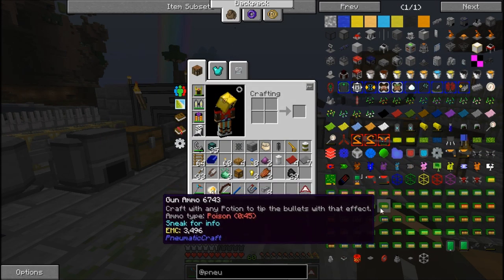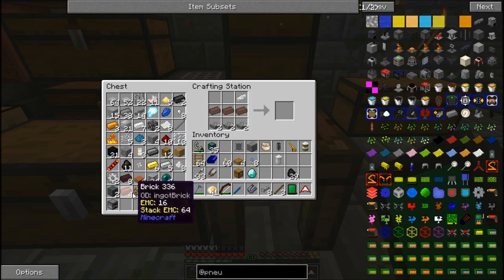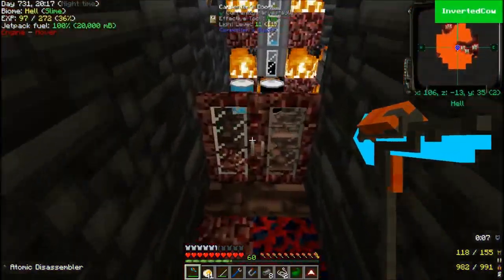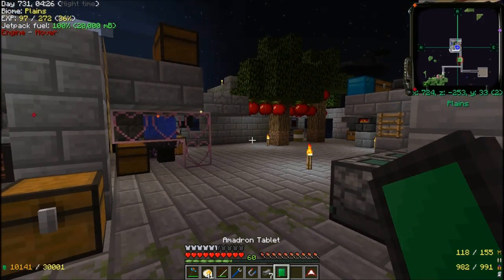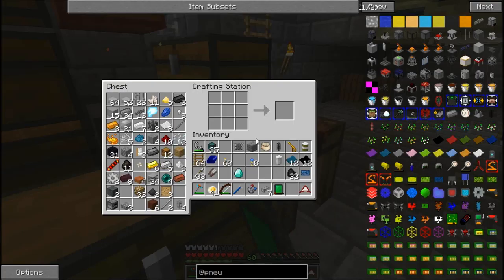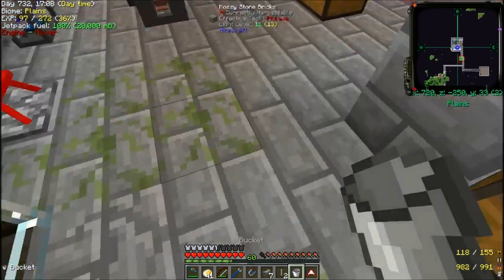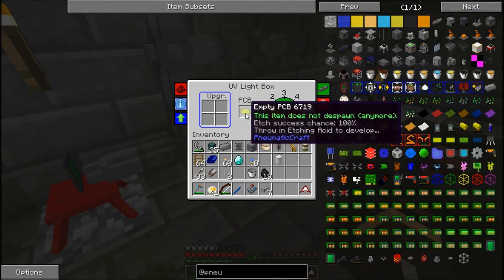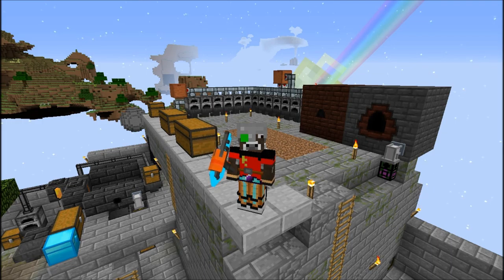Project Ozone Reloaded E26 Pneumatic Helmet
After having so much fun with Project Ozone, I decided to try out the Project Ozone 2 Sky map.